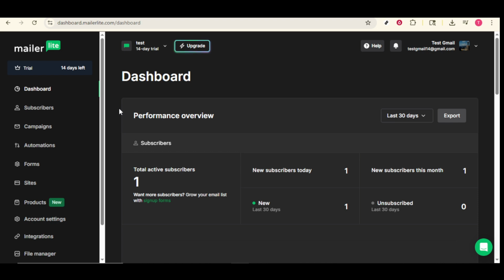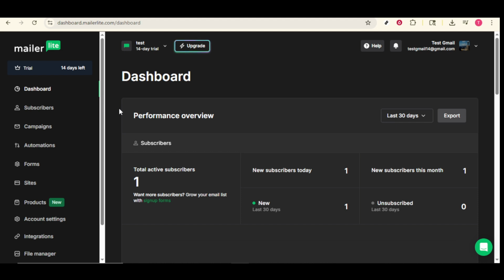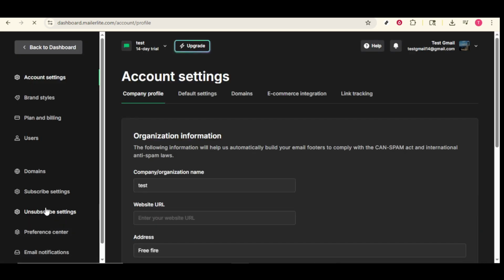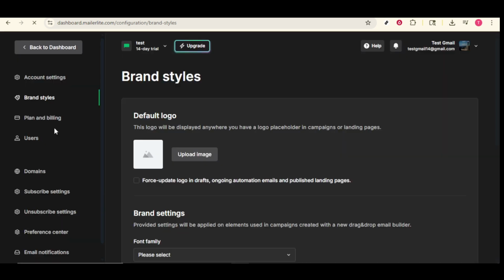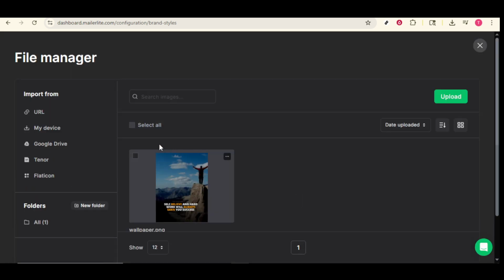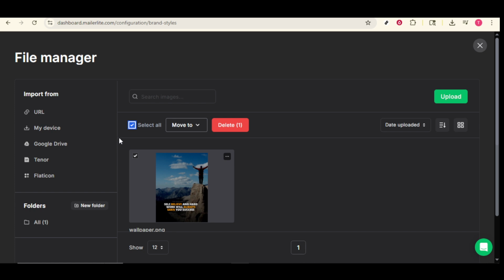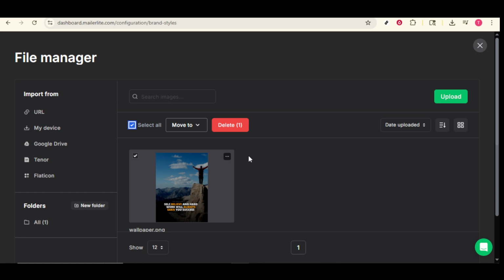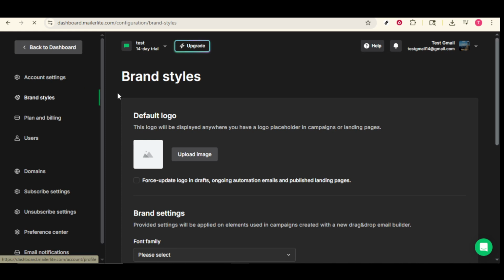How To Remove MailerLite logo